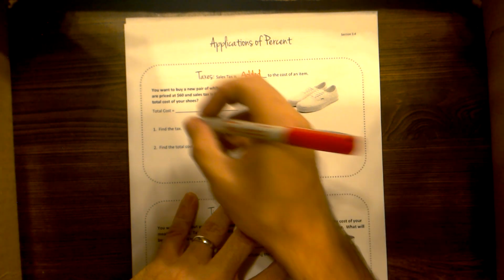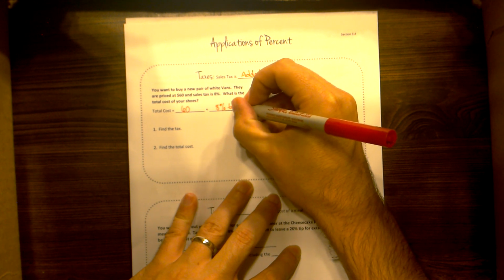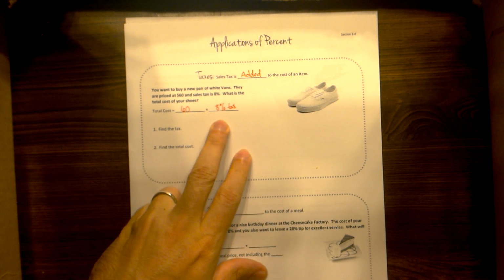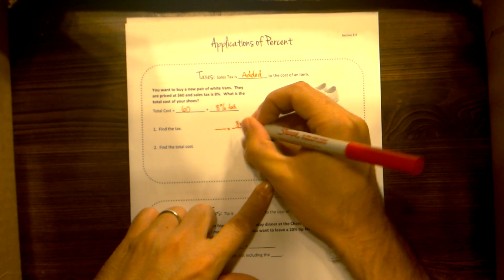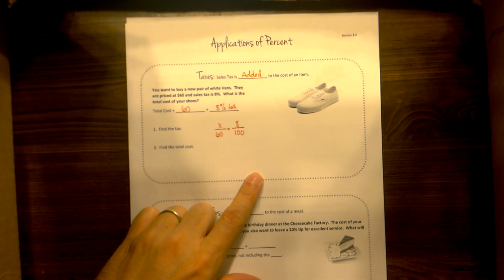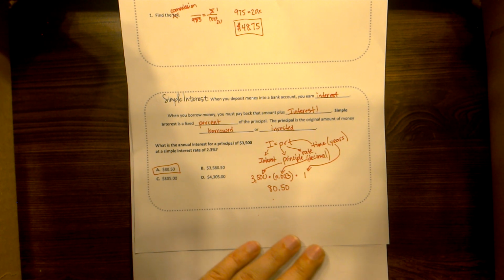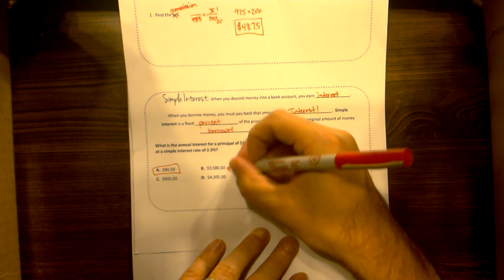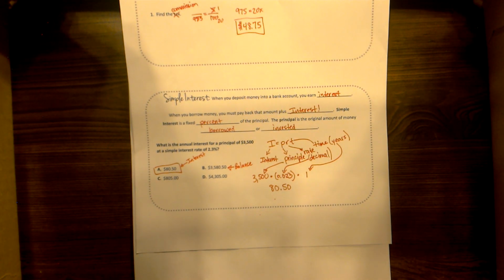Applications of percents